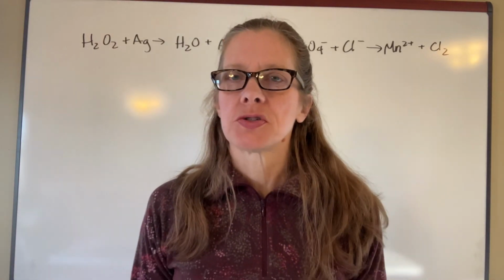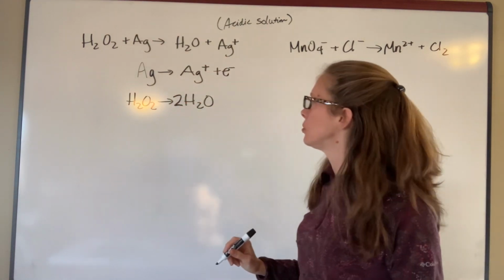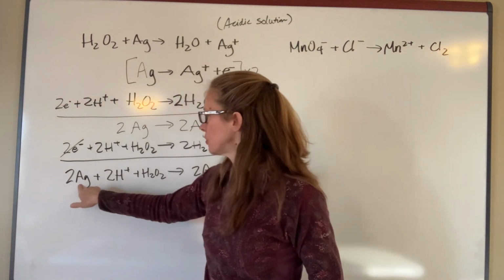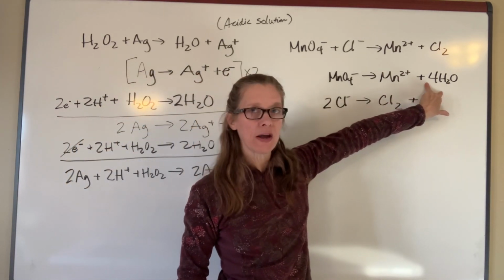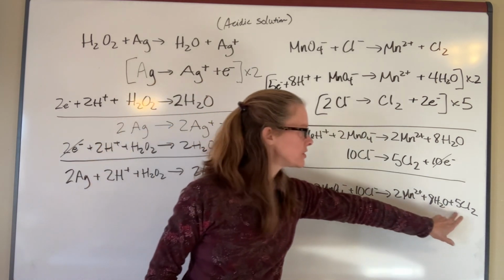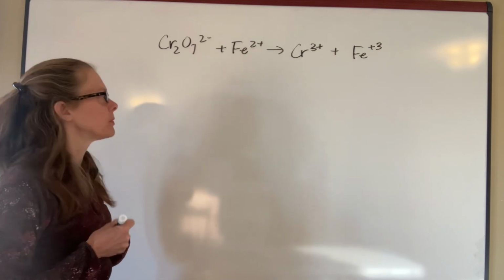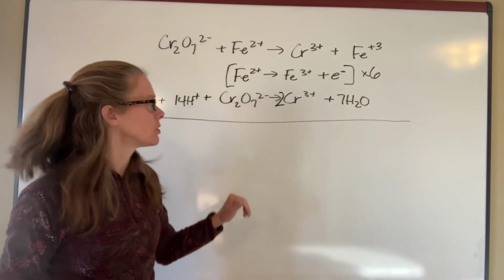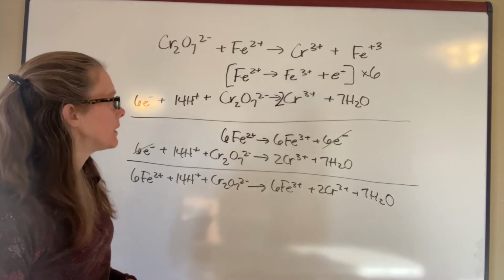Advanced Chemistry Module 10 #2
Well take balancing redox reactions the next step and learn to balance them when they occur in acidic solution.